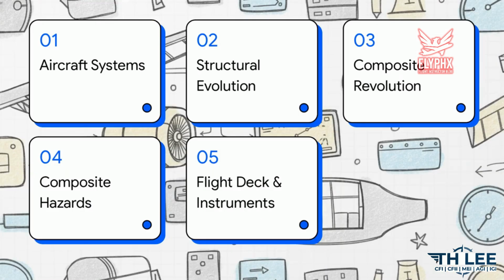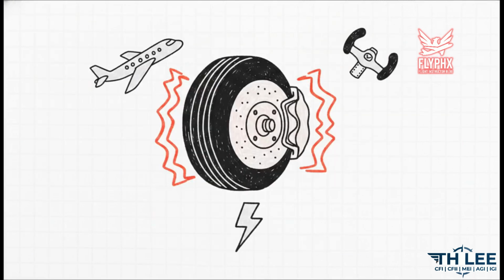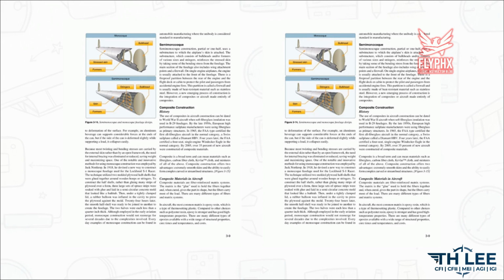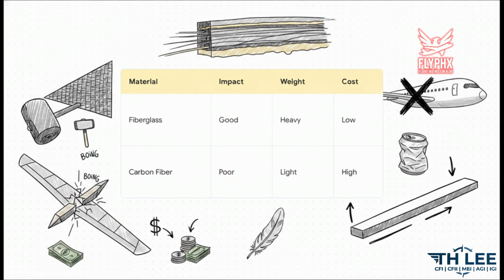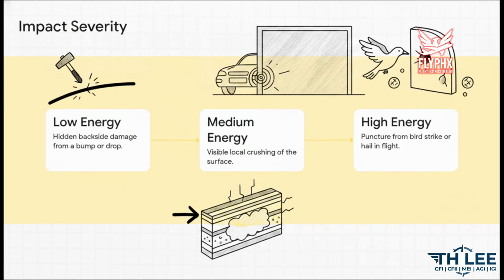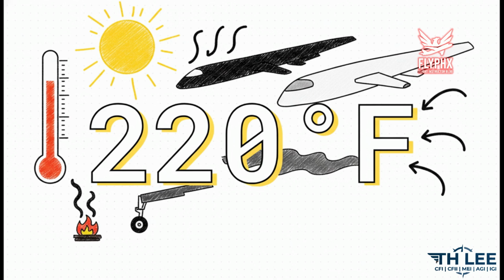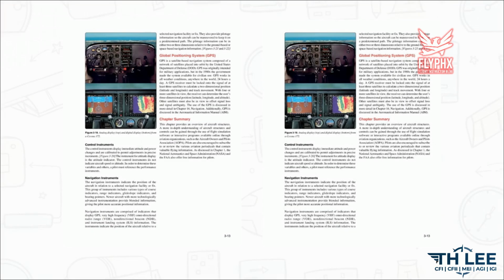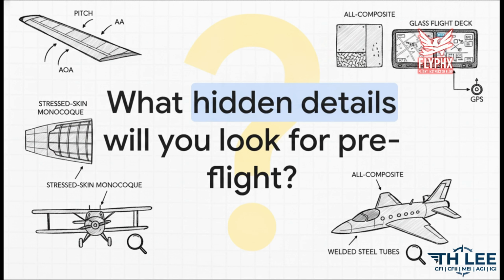3-2: Deep Dive into Aircraft Construction, Composites, and Flight Instruments!